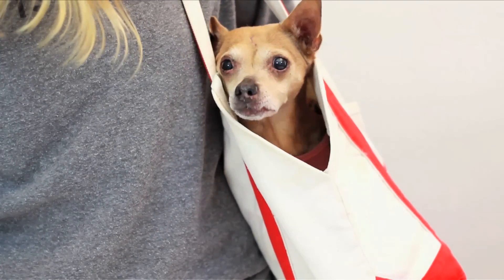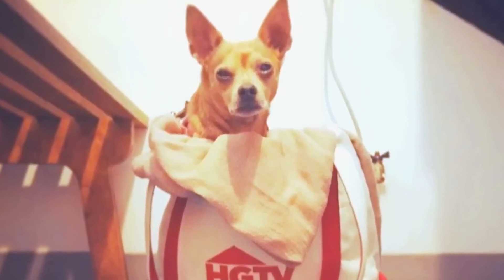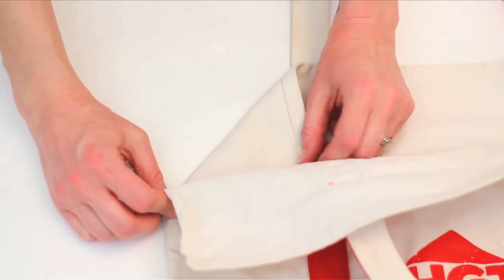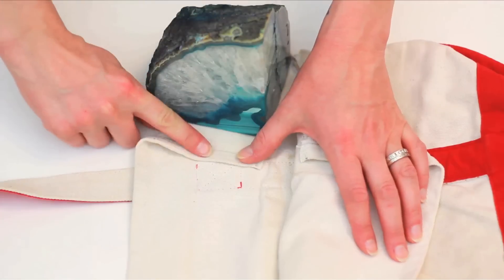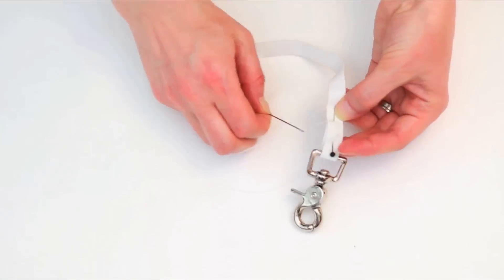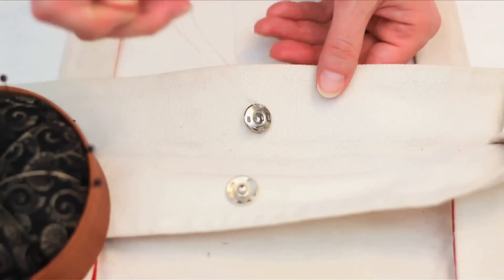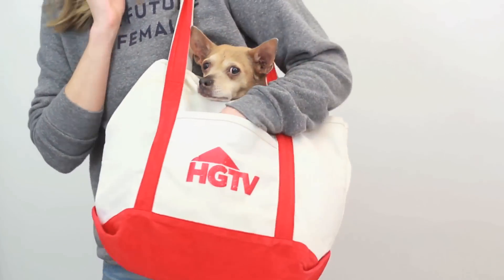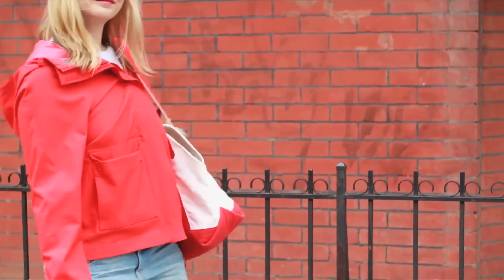DIY Dog Carrier Hack - HGTV Handmade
Here's a DIY hack that allows you to bring your animal with you anywhere. Turn a simple tote bag into a DIY dog carrier with 3 quick & easy changes!